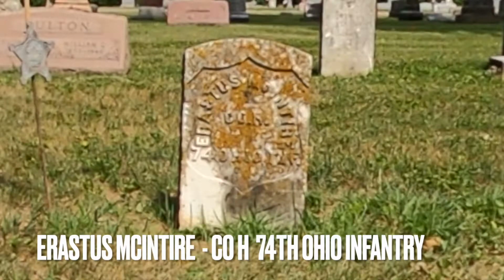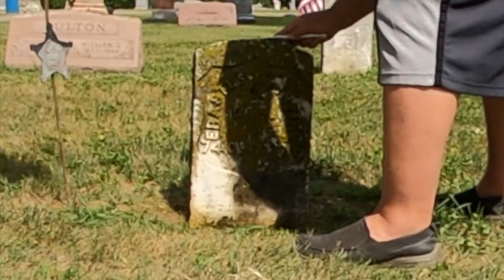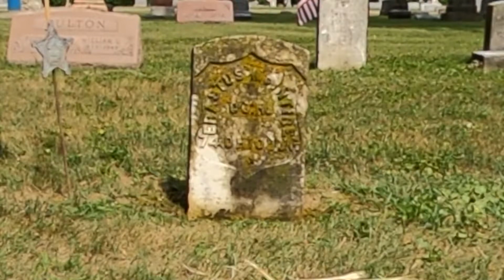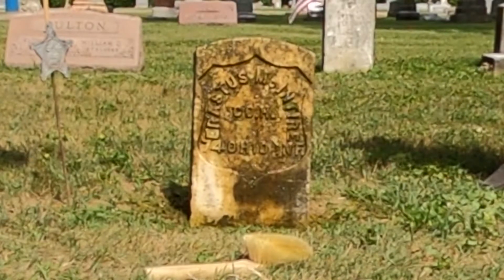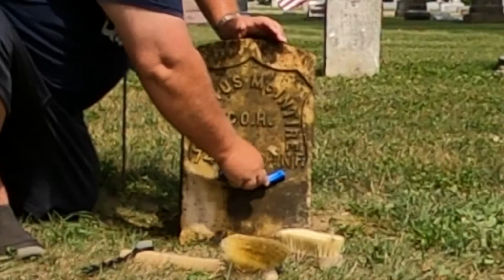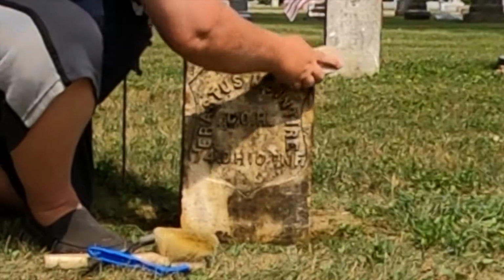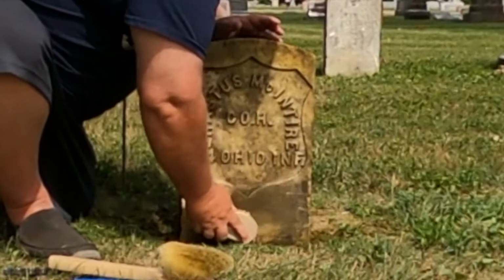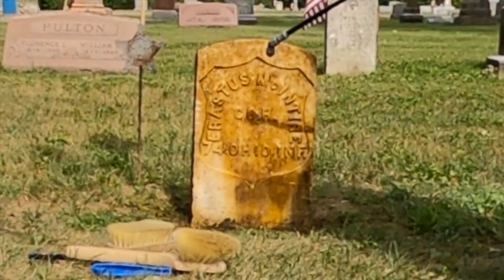Cleaning A Civil War Veterans Headstone In A Cemetery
This is my first time cleaning a gravestone so cut me a little slack. I am using D2 Biological Solution with Tampico brushes that I purchased from Atlas Preservation. I will go back in a few weeks and see if this stone is any brighter.

Erastus McIntire Co H 74th Ohio Infantry GAR